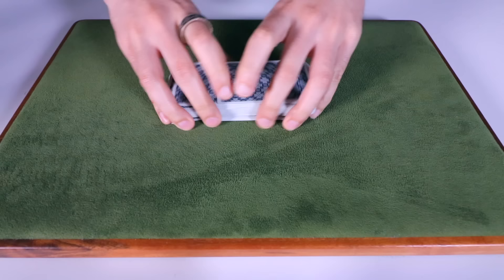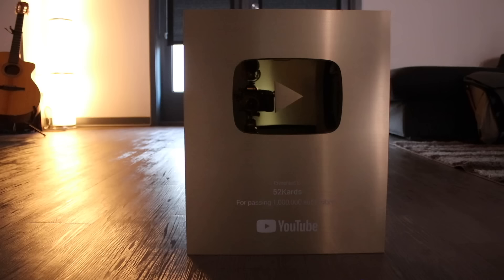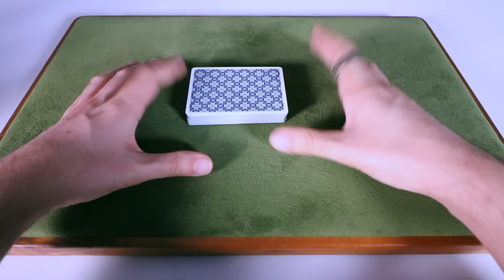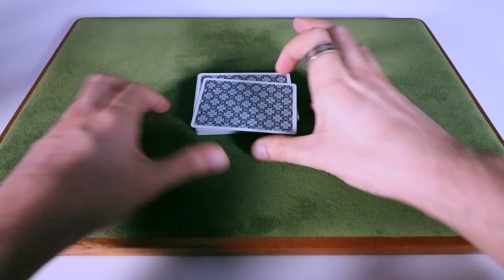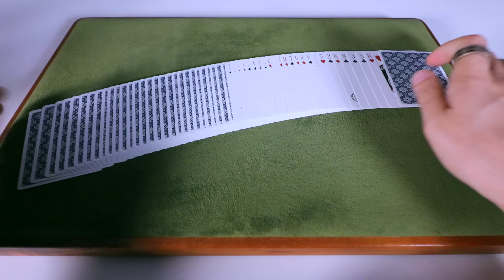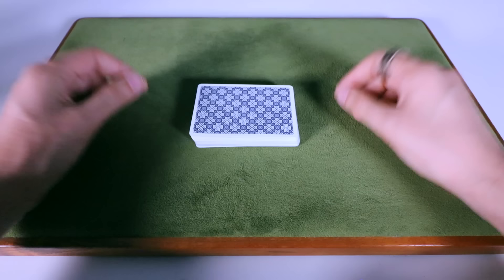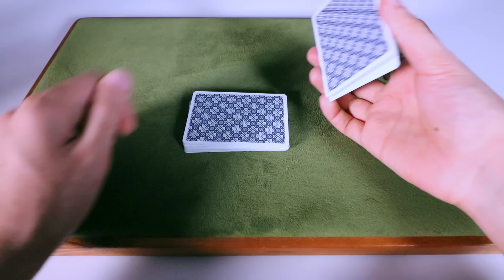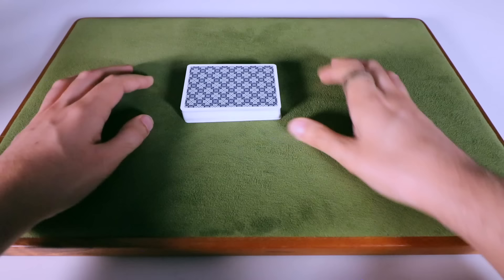Dai Vernon TRIUMPH Card Trick Tutorial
In this video, I'll teach a classic plot in card magic: Triumph. This is an incredibly strong effect where the deck magically straightens itself out and finds the selected card for you.

YouTube Winner - Ben Tabor
Instagram Winner #1 - @xero_cache
Instagram Winner #2 - @jugheadjonessslll
Instagram Winner #3 - @kenjimccracken

▼ Credits/Sources
Dai Vernon - Stars of Magic